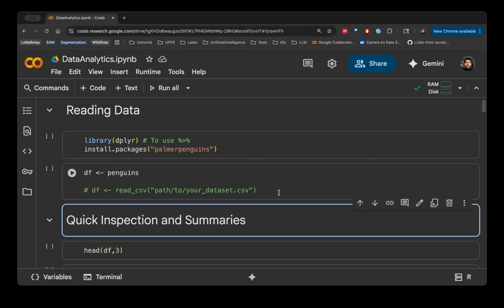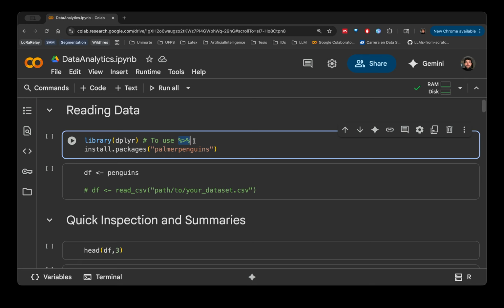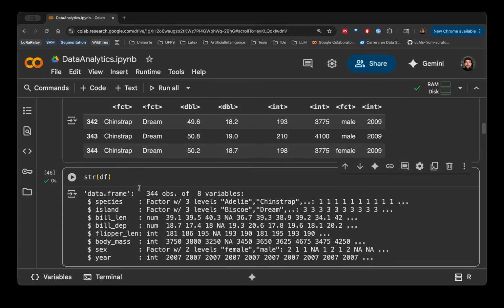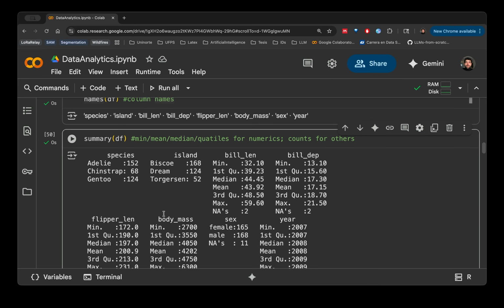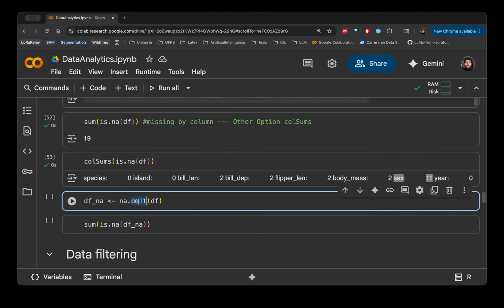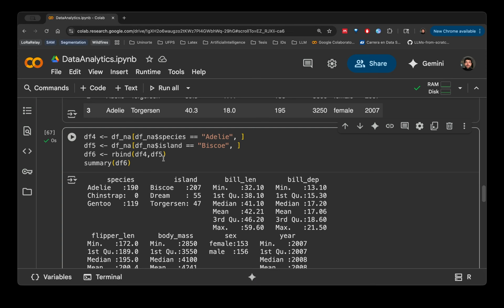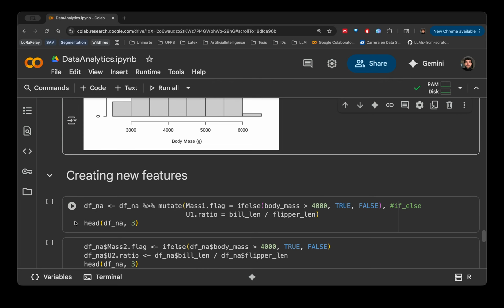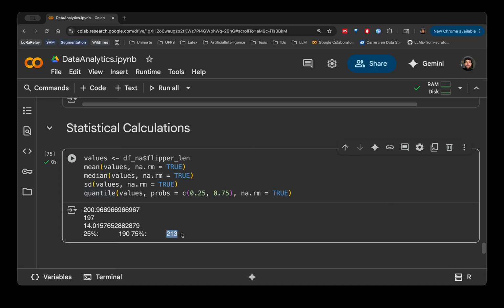Basics in R - Part 1